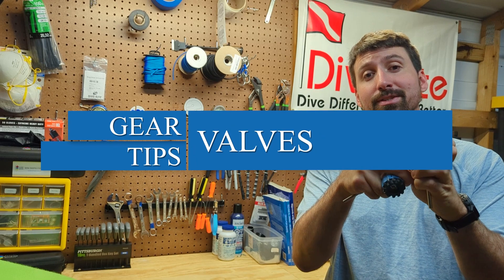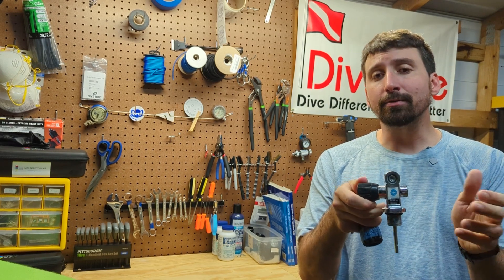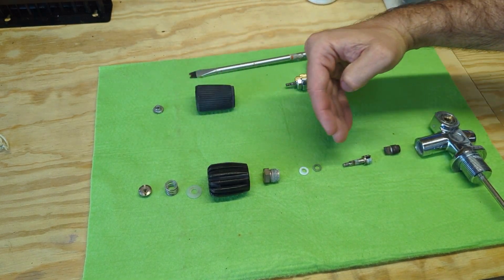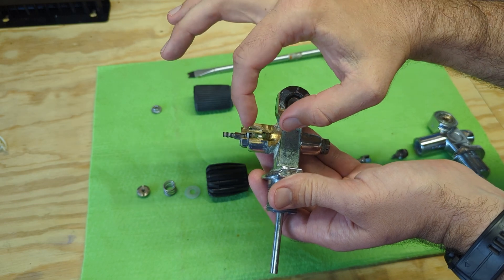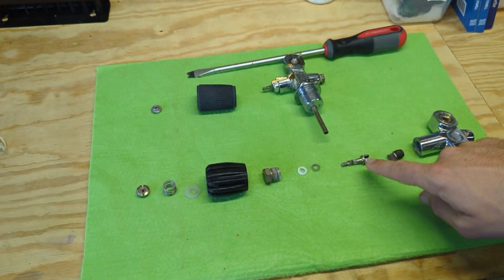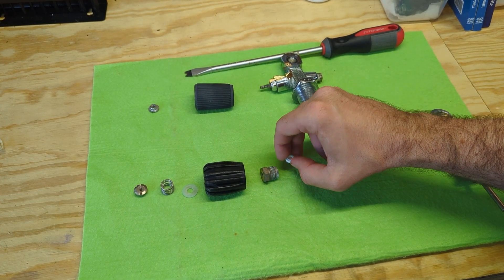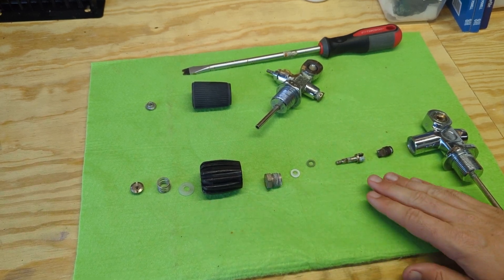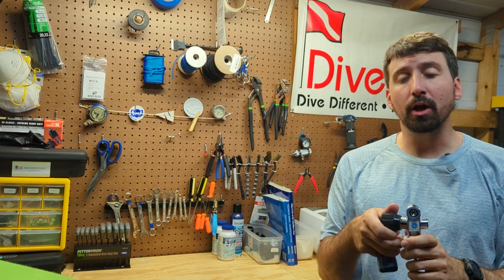How a Scuba Valve Works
Curious how your scuba valve works? Here's some info including a fun little cutaway for visualization.

Scuba diving has significant risks. The information provided in this video is supplemental educational material and does not offer a complete educational experience for any dive activity. Scuba diving requires in-person training. Specialty and advanced areas of diving require specialty dive training, equipment, and experience. Always check with manufacturer recommendations before using or customizing equipment. Talk to a  certified and qualified dive instructor for more information.